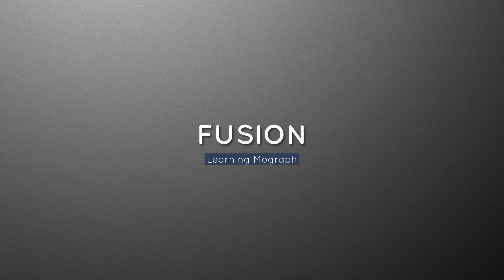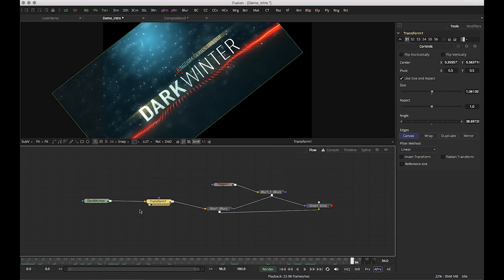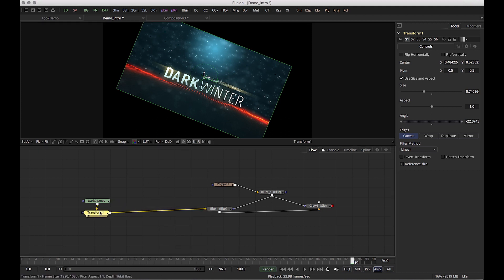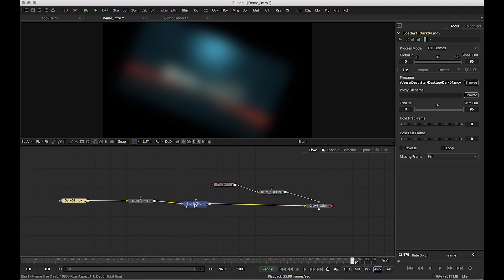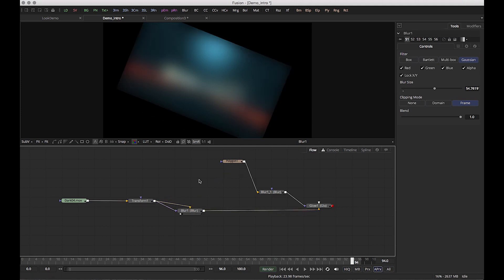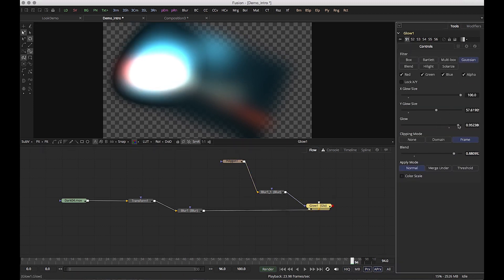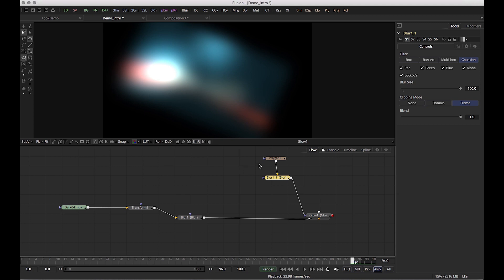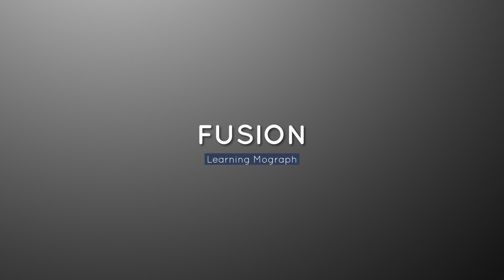Fusion Node Basics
Quick look at how to add effects and make transform (position, scale, rotation) changes to clips/nodes in Blackmagic Design's Fusion. This 5 min tutorial assumes you have opened Fusion, understand how to add nodes and a basic understanding of it's UI.